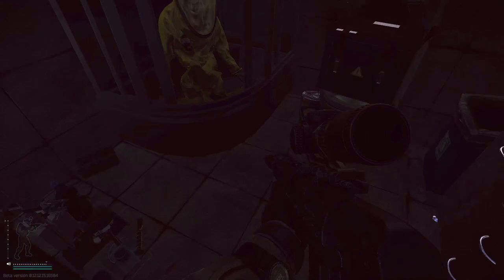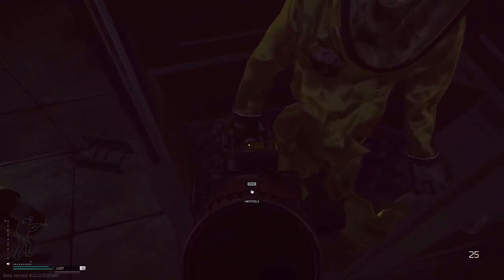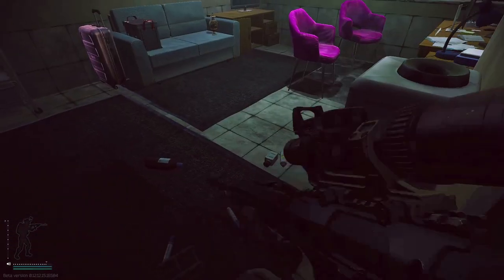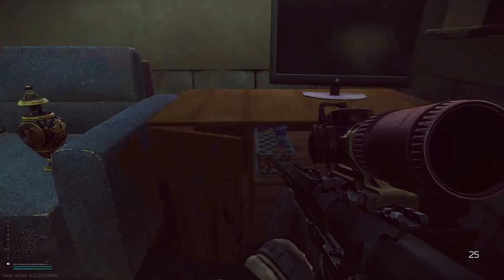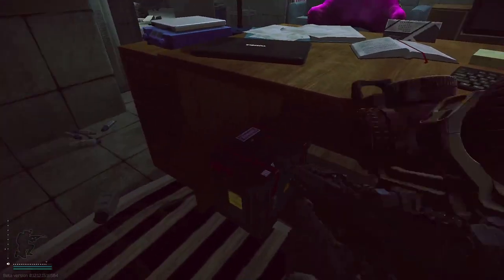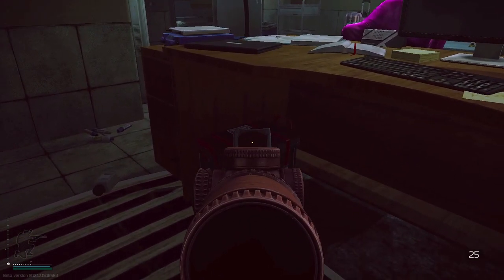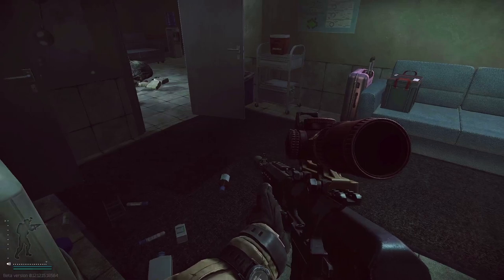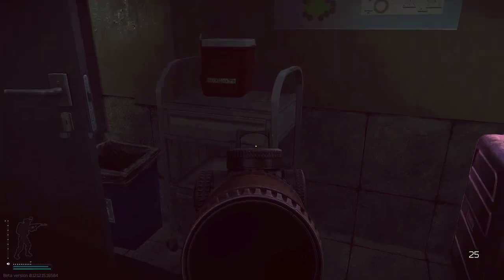Health Resort Key With Blue Tape [Key Guide] || Escape From Tarkov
Hey guys here is a key guide for the key with blue tape which opens a door on resort shoreline

Hey there!!! Im Peppi and I’ve been playing video games on the internet for a few years. I play alot of different type games but lean towards games with a tactical style to them (xcom, iratus, darkest dungeon, and yes you will see some football manager occasionally (im sorry) ), I like alot of open world games too (this land is my land, red dead redemtion 2, far cries, etc)